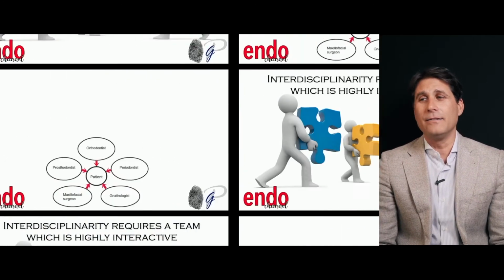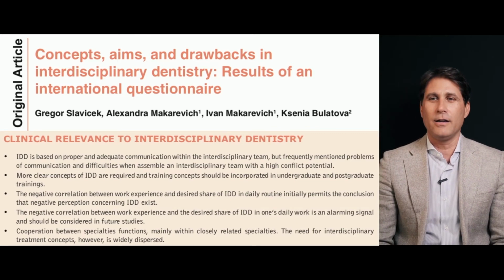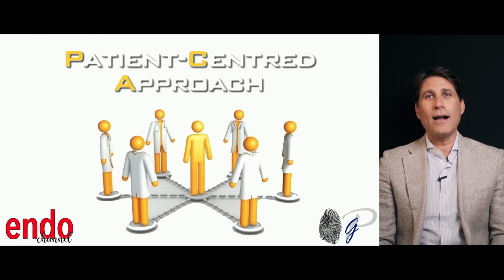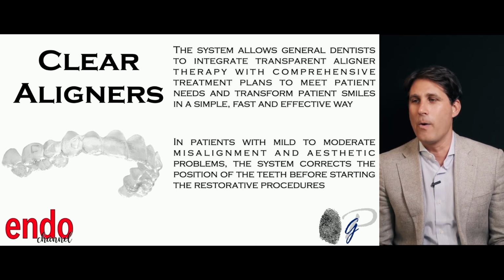Clear aligners: how to integrate them into daily clinical practice